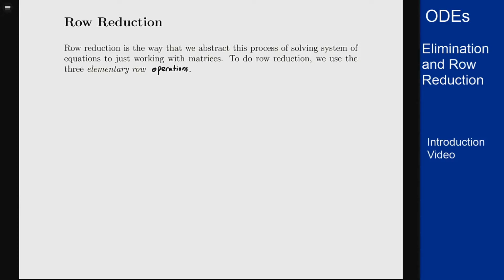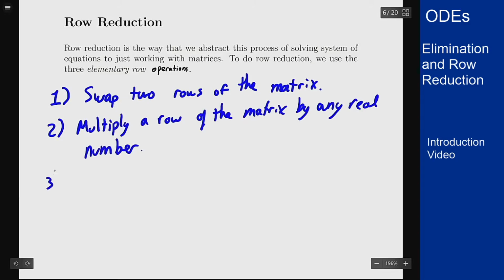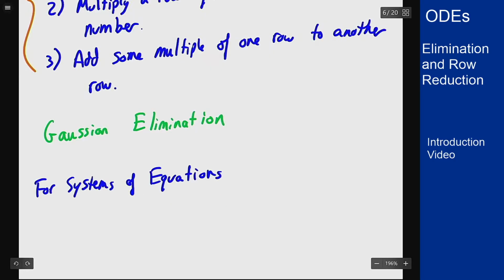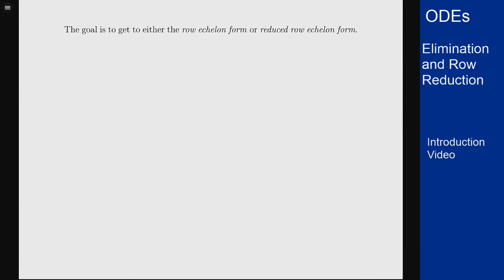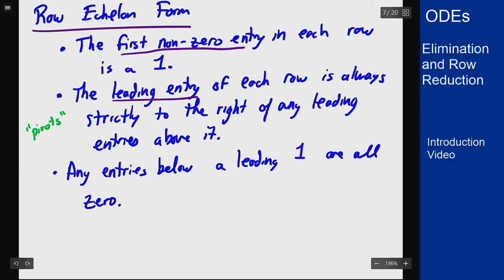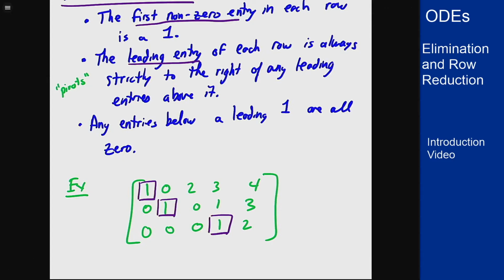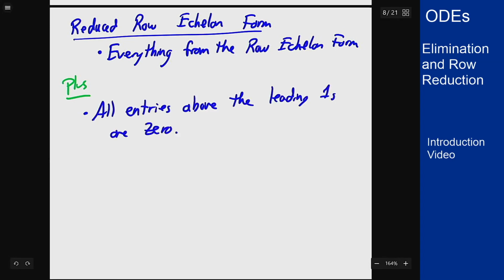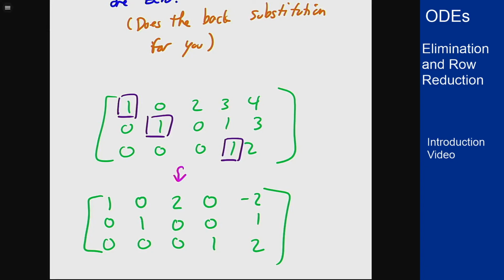Differential Equations - Intro Video - Row Reduction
Video outlining the idea and goals of row reduction, explaining the row echelon form of a matrix and why it is useful for solving systems of equations.